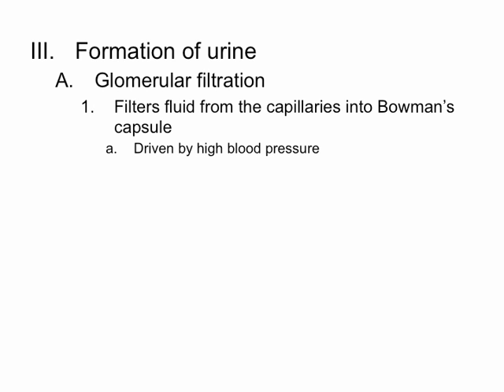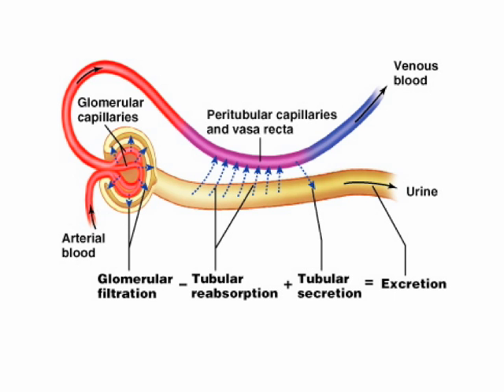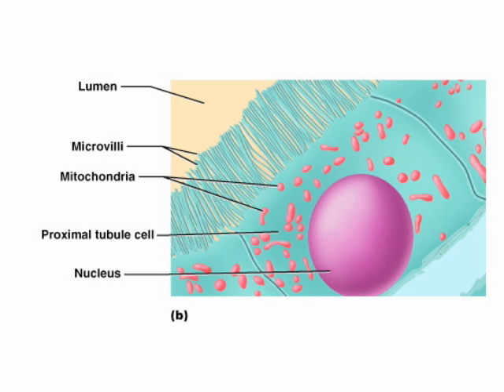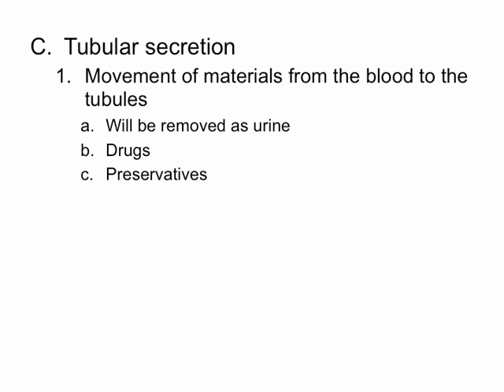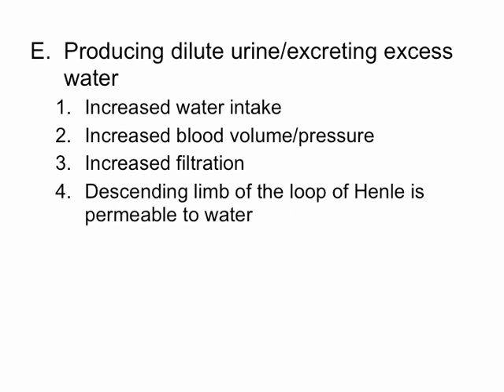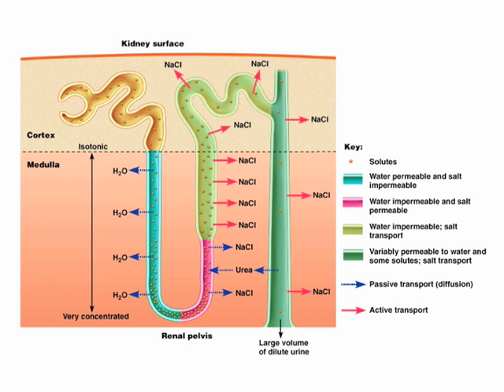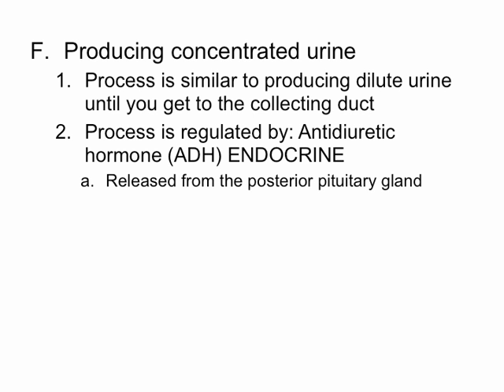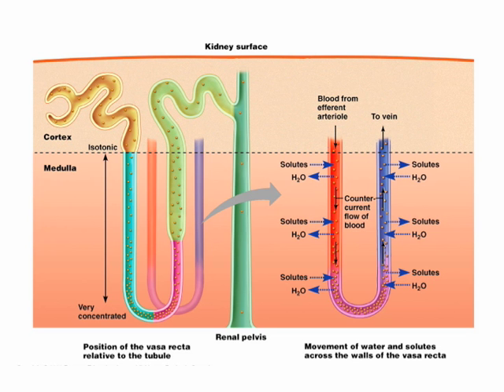Formation of Urine